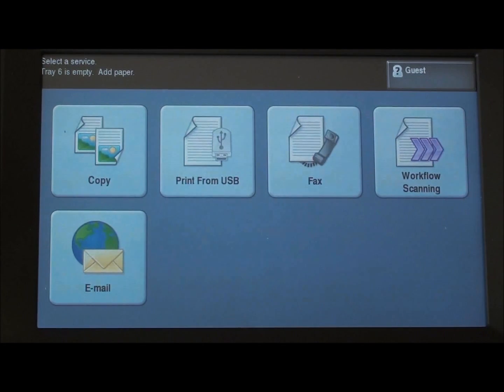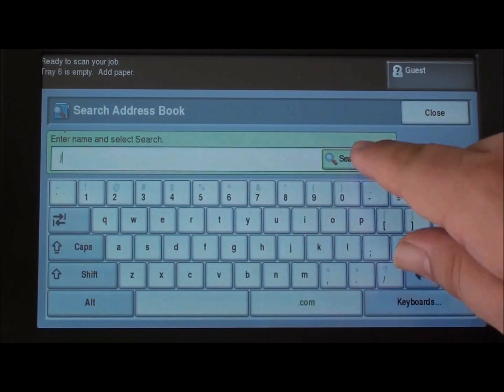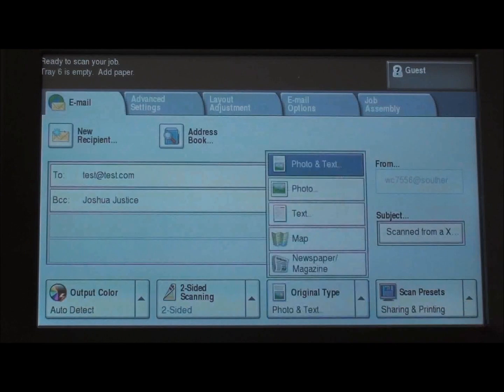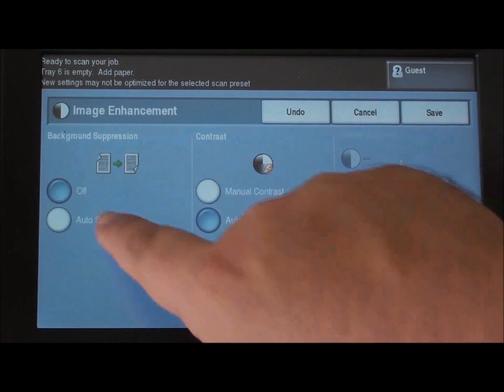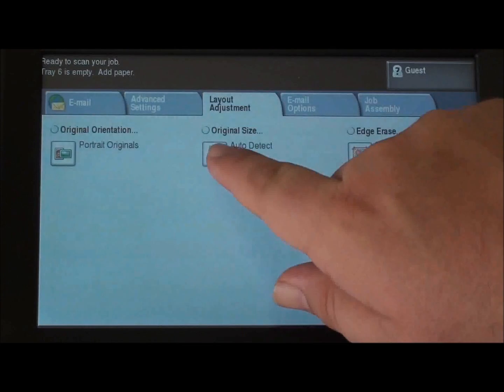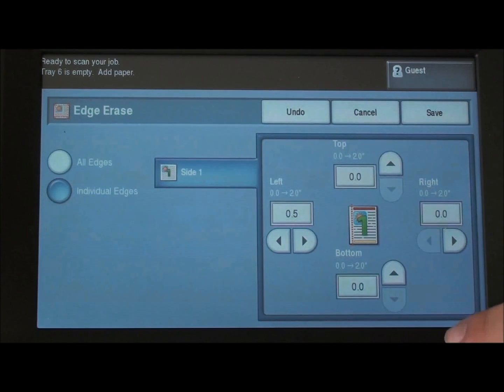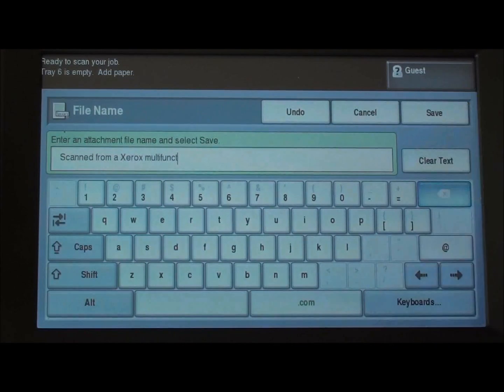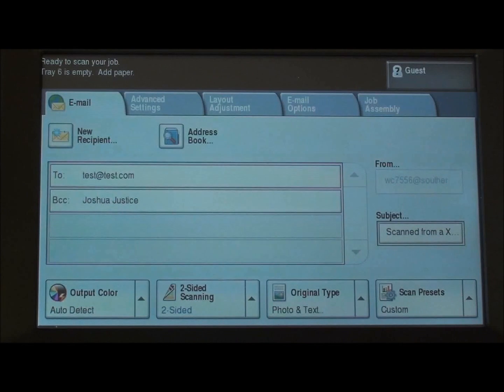Xerox WorkCentre 7500 Series - Scan to Email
Scan to Email on the Xerox WorkCentre 7525, 7530, 7535, 7545 and 7556

We support the Southern Maryland and the Washington DC metropolitan area and love to hear from our customers. See what they have to say about us